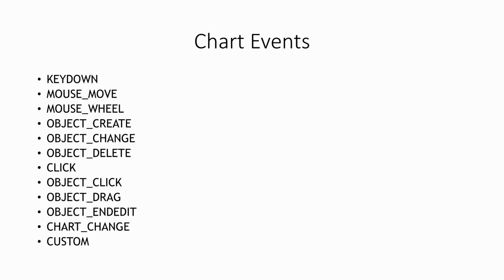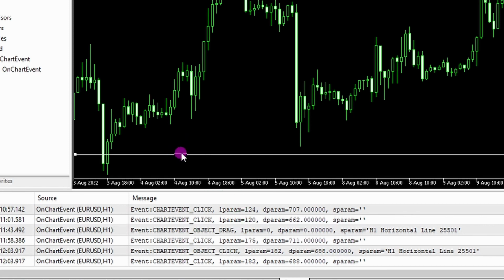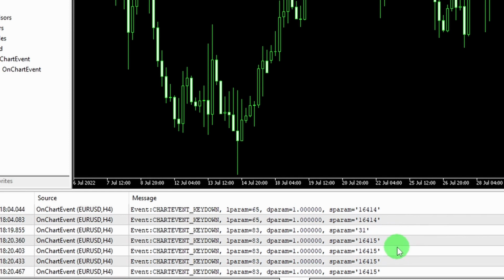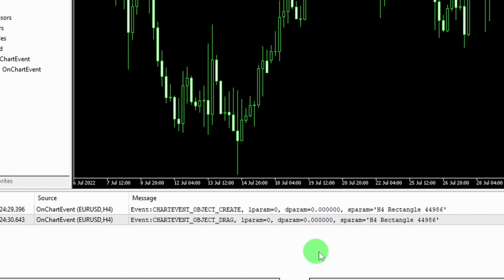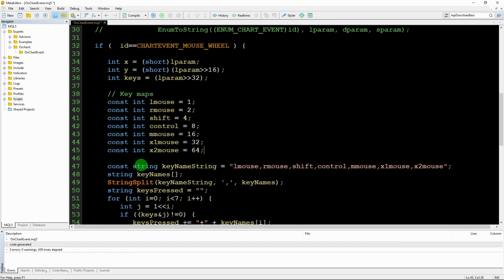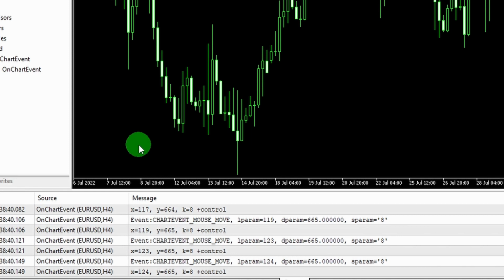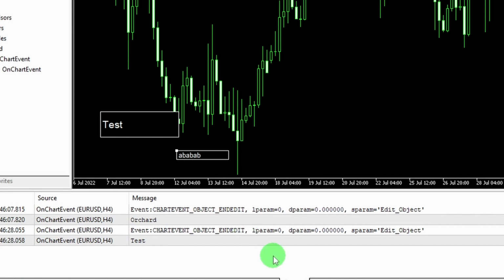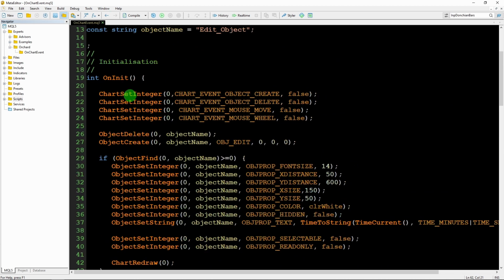MQL OnChartEvent Explained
An explanation of how to use OnChartEvent with examples, including some events that normally do not fire and custom events.

This will cover event handling in MT4 and MT5 for
CHARTEVENT_KEYDOWN
CHARTEVENT_MOUSE_MOVE
CHARTEVENT_MOUSE_WHEEL
CHARTEVENT_OBJECT_CREATE
CHARTEVENT_OBJECT_CHANGE
CHARTEVENT_OBJECT_DELETE
CHARTEVENT_CLICK
CHARTEVENT_OBJECT_CLICK
CHARTEVENT_OBJECT_DRAG
CHARTEVENT_OBJECT_ENDEDIT
CHARTEVENT_CHART_CHANGE
CHARTEVENT_CUSTOM

How to set your chart to detect events that are normally not detected.
How to interpret the information provided on an event
How to set objects on the chart to detect events
How to use custom events.

All with examples.

00:00 - Introduction
00:49 - Testbed expert
02:10 - CHARTEVENT_CLICK
03:44 - CHARTEVENT_OBJECT_CLICK
04:38 - CHARTEVENT_OBJECT_DRAG
05:15 - CHARTEVENT_OBJECT_CHANGE, CHARTEVENT_CHART_CHANGE
06:05 - CHARTEVENT_KEYDOWN
10:28 - CHARTEVENT_OBJECT_CREATE, CHARTEVENT_OBJECT_DELETE
13:36 - CHARTEVENT_MOUSE_MOVE, CHARTEVENT_MOUSE_WHEEL
21:50 - CHARTEVENT_OBJECT_ENDEDIT
25:47 - CHARTEVENT_CUSTOM